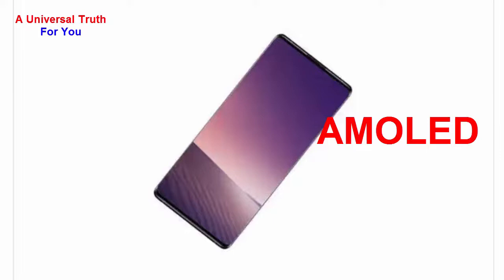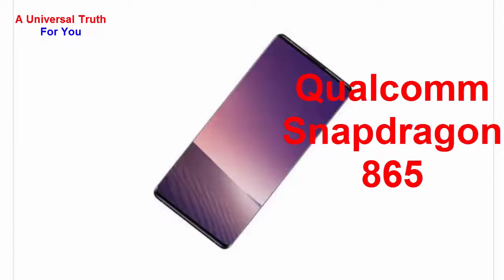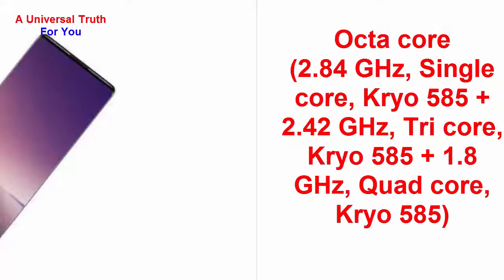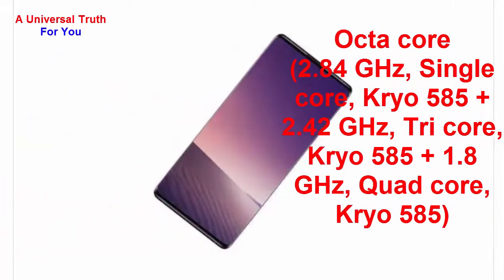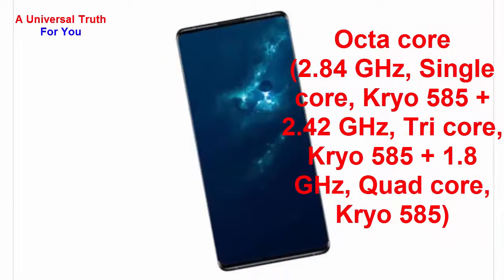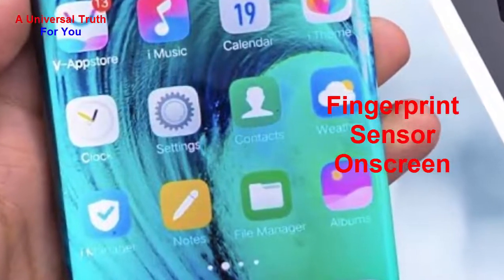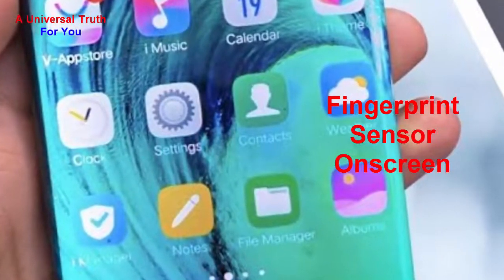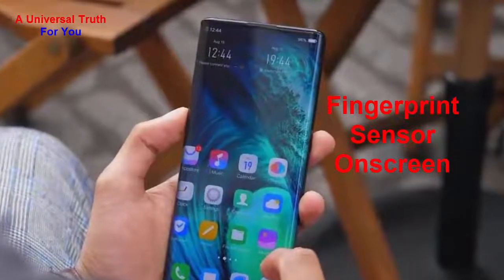VIVO NEX 3S, new 5G mobiles series, tech news updates, today phones, Top 10 Smartphones, Gadget, Tab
Vivo Nex 3S price in India is expected to be Rs. 79,990. Vivo Nex 3S Expected to be launched on Mar 10, 2020. This is 8 GB RAM / 128 GB internal storage base variant of Vivo Nex 3S which is expected to available in Black, White colour.

Rules:
1. You should like my video
4. Write comment in the comments section as “All done”
5. You should watch my full video